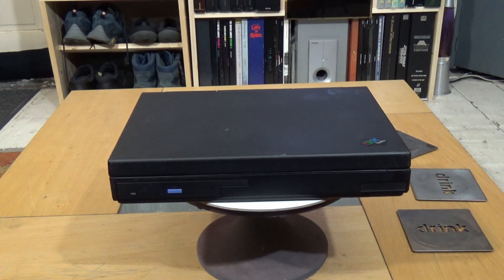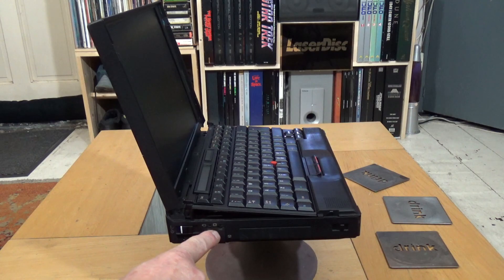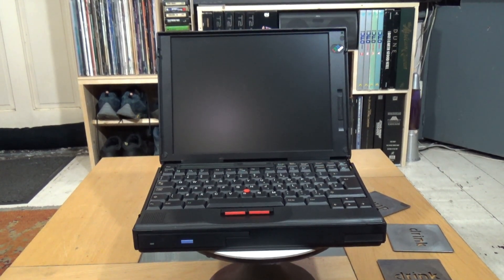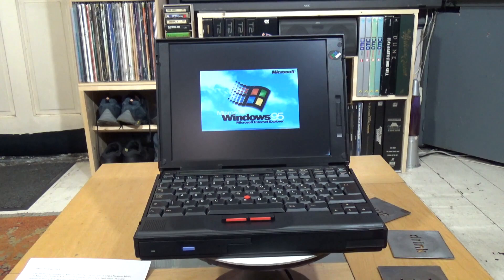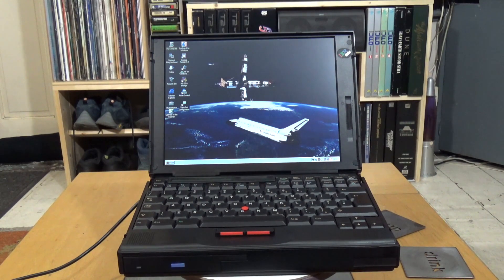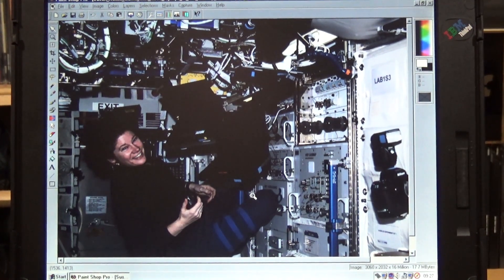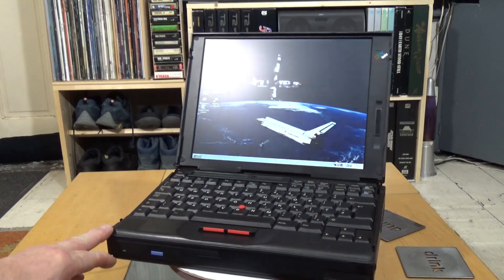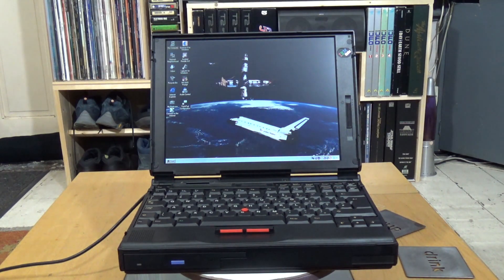Retro Tech - IBM Thinkpad 760XD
Yes, i know, another IBM Thinkpad. This time it's a 760XD one of the few laptop computers certified to fly on the Space Shuttle and the International Space Station.